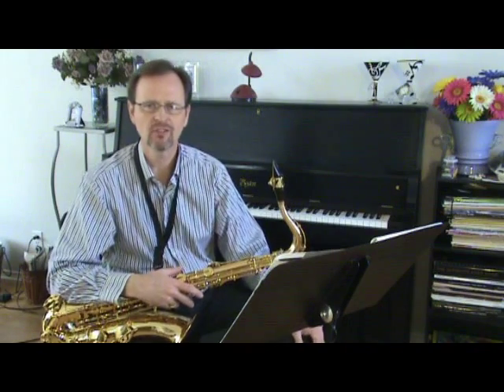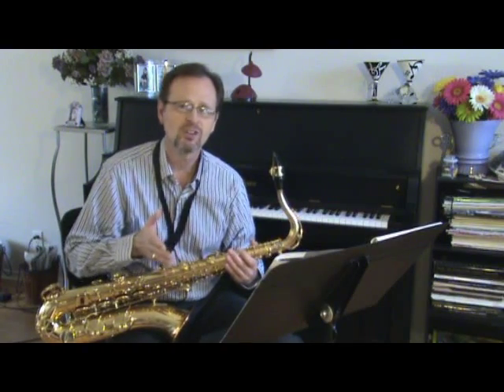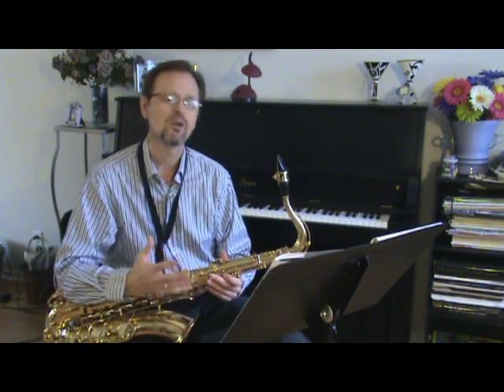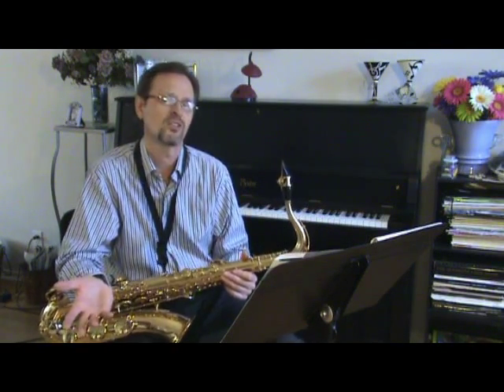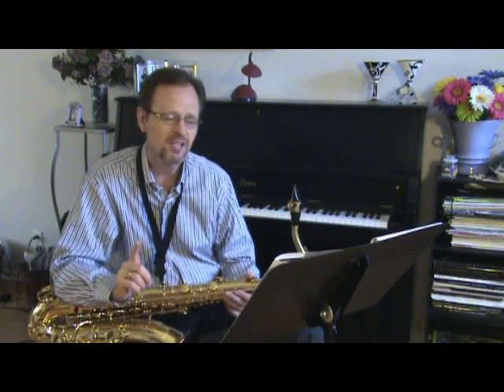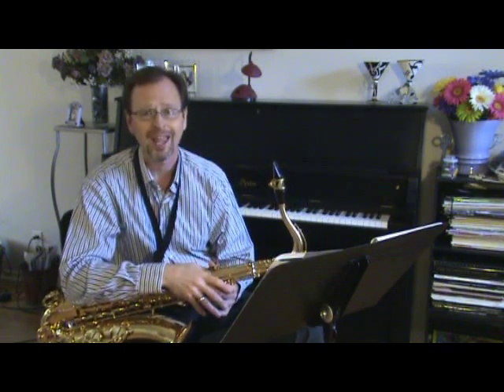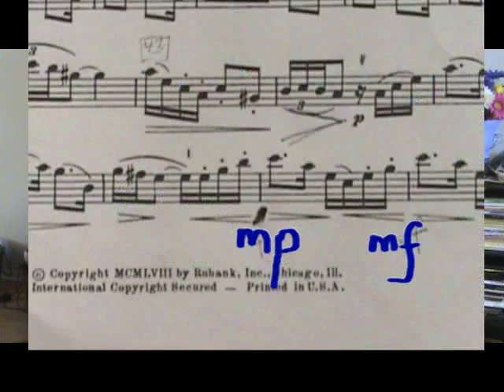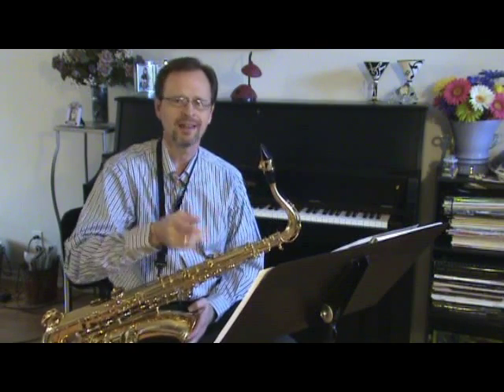Contest Caprice, Ostransky Part I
Musical and technical description of Contest Caprice by Leroy Ostransky from SaxophoneHelp.net and Brian Trittin